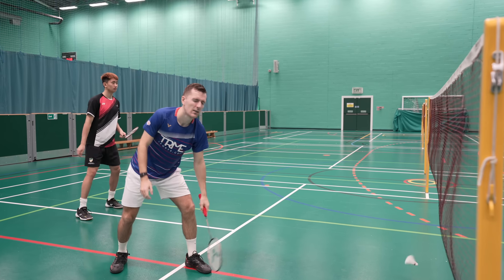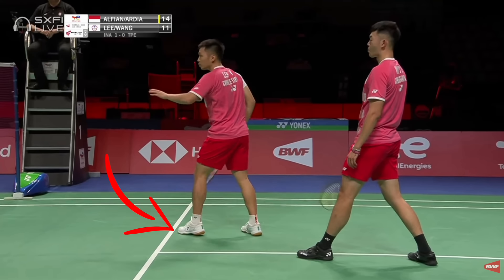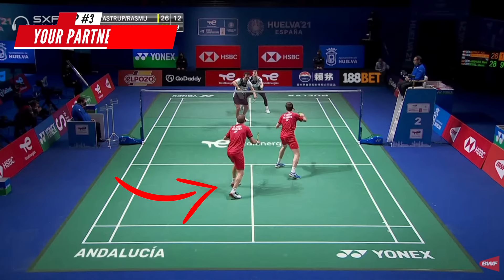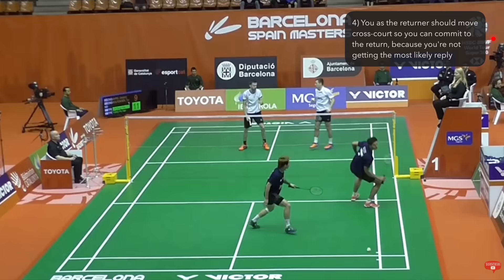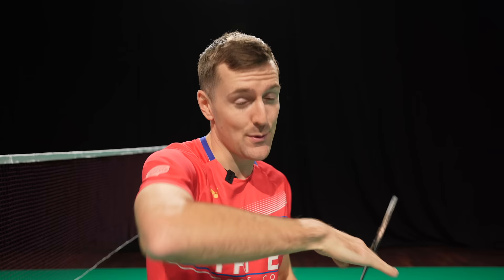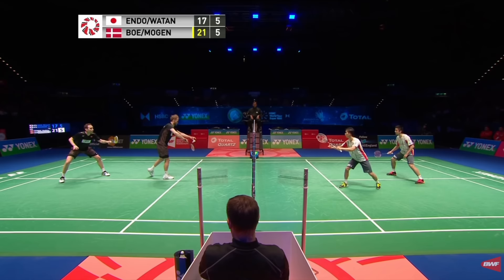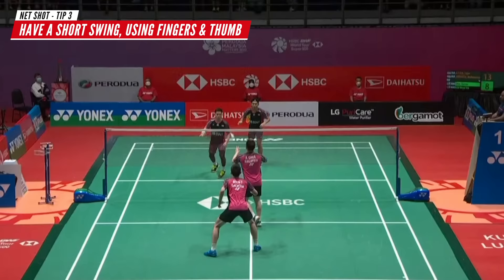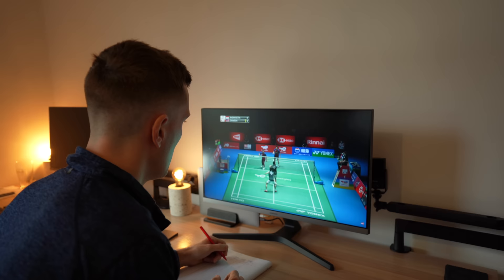The 5 Best RETURNS OF SERVE To Play In Men’s Doubles - Badminton Strategy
In this video we discuss the tactics for returning the serve in Men’s Doubles, including how you should set up, where you should return to, and what you should both do afterwards! 🏸 Click to see more useful resources below ⬇️

VIDEO OVERVIEW:
00:00 - Why The Return Of Serve In Mens Doubles Is So Important
00:26 - Return Set-Up and Positioning
1:10 - Set Play 1: Hit Straight, Move Cross!
2:50 - Set Play 2: The ‘Area Of Uncertainty’
3:49 - Set Play 3: Down The Middle
5:42- Set Play 4: Get The Lift!
7:49 - Set Play 5: Deception